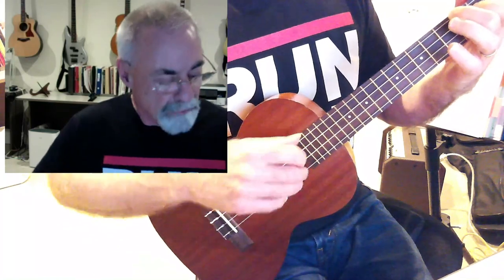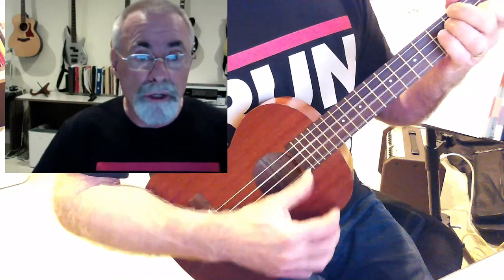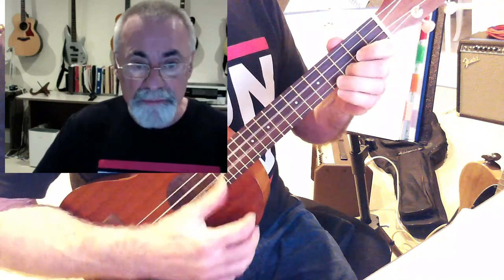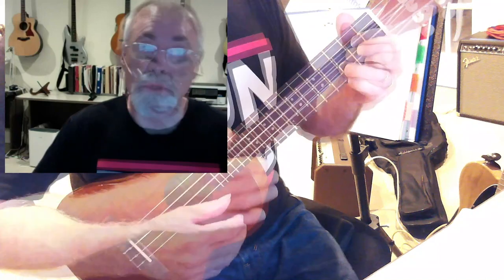Take me out to the ballgame ukulele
Demo Videos for technique, tools and generally, having fun playing ukulele! Interested in lessons?